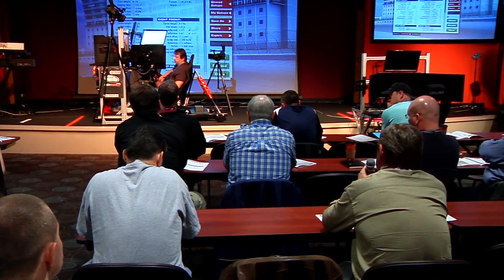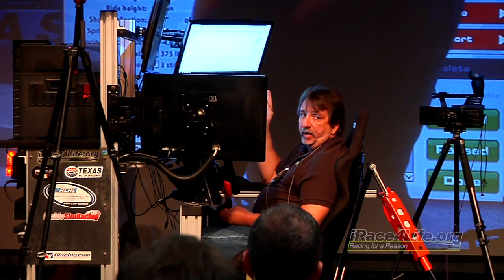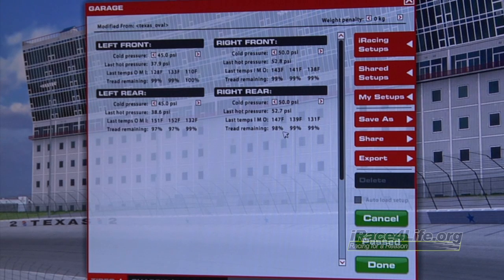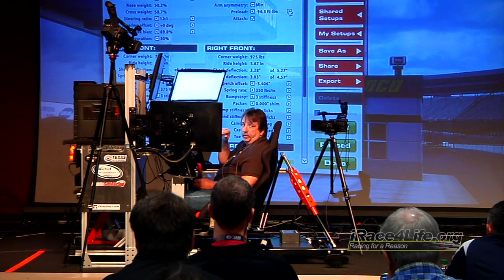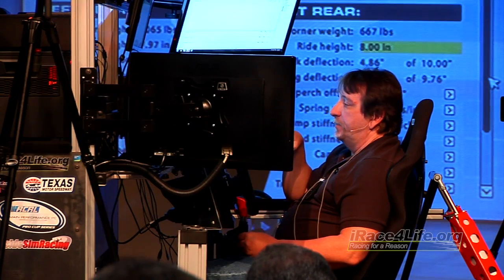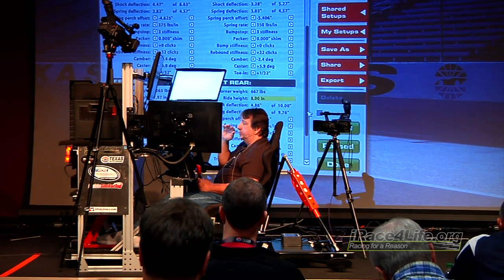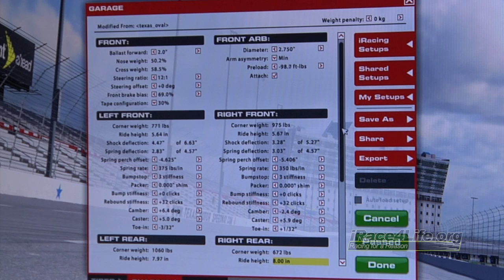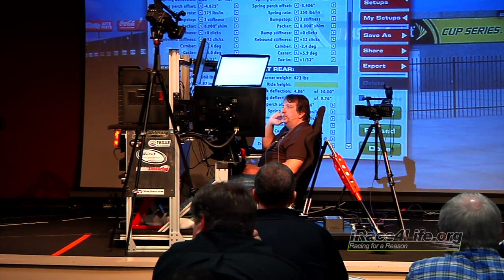iRacing - Building A Balanced Oval Setup Part 2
presents Building a Balanced Oval setup by David Cater. This class took place at this seminar in March of 2014.

This is part two of two and David goes over everything you need to know if you want to learn how to build a balanced oval setup in the Gen 6 NASCAR in iRacing.

David is an oval setup guru and you can learn a lot from his knowledge and experience by watching this series.

More iRace4Life seminar videos coming soon !

We hope you enjoyed this and learned a lot from David.